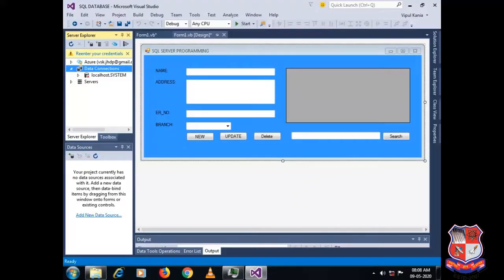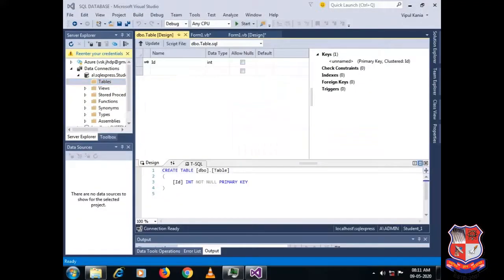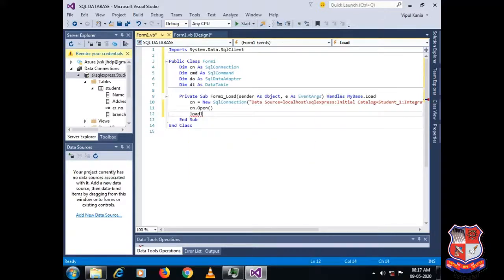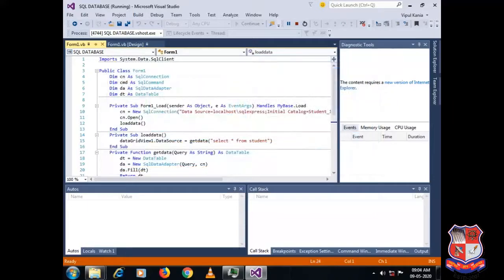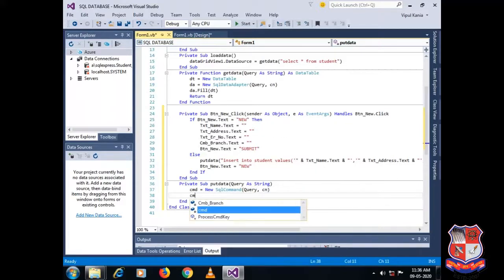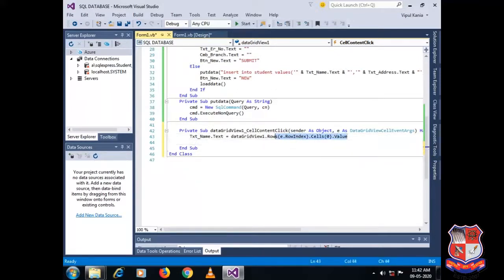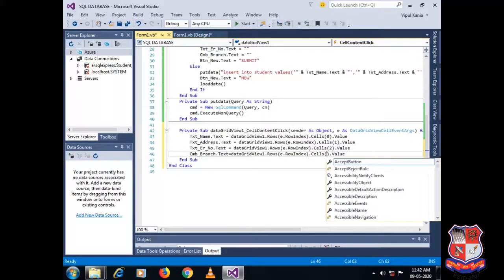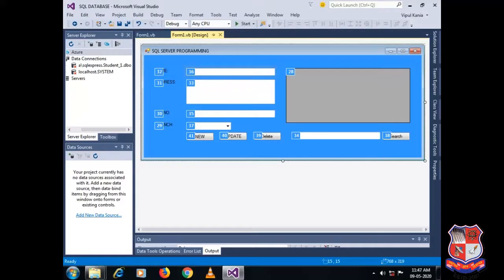GTU_DI_COMPUTER ENGINEERING_3340704_.Net Programming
Subject : 3340704  -  .Net Programming (Sem-4)
Created By : Mr. Vipul S. Kania [Lecturer] | 15 May 2020 | 51 MB
College : 686 - JAYVANTRAI HARRAI DESAI POLYTECHNIC, PALASANA, SURAT
Topic : .NET PROGRAMMING: VB.NET PROGRAMMING WITH SQL SERVER